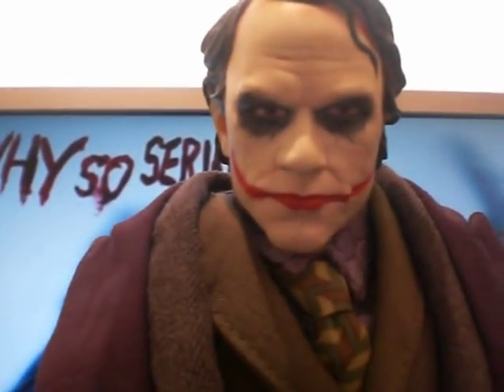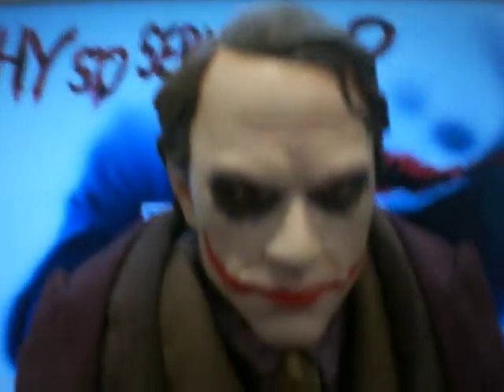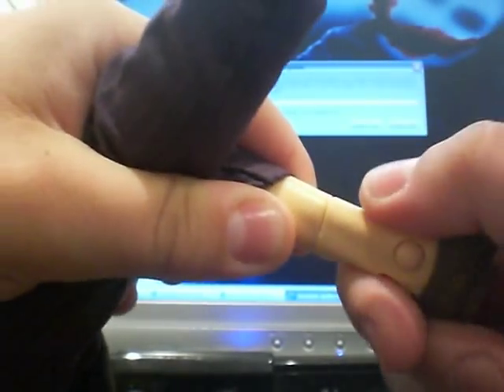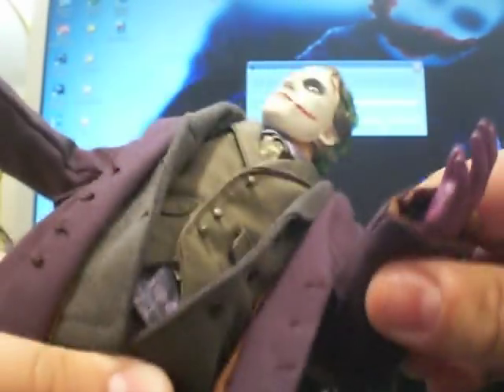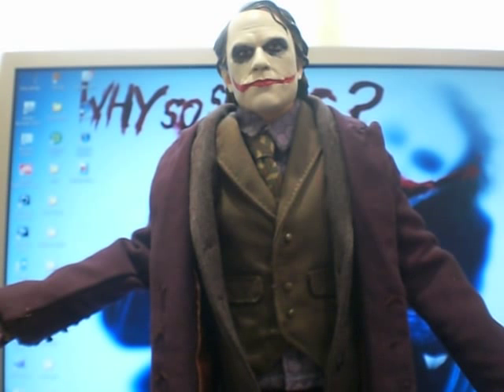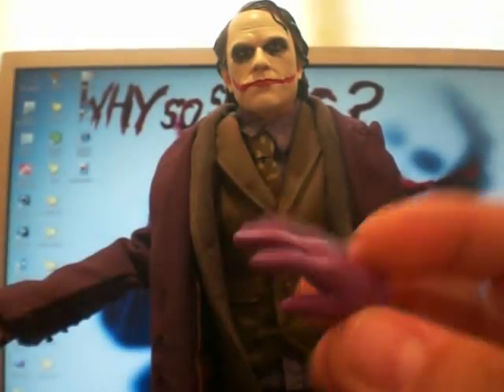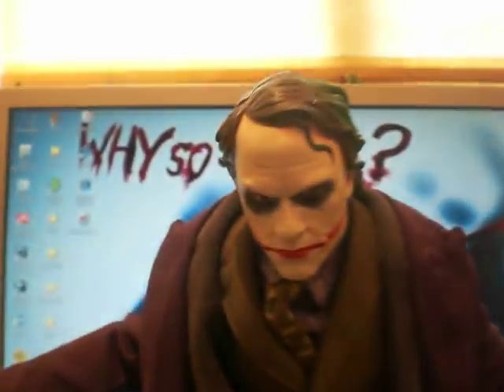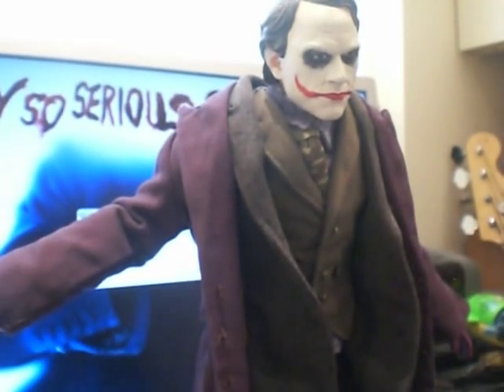dc direct deluxe joker scale figure